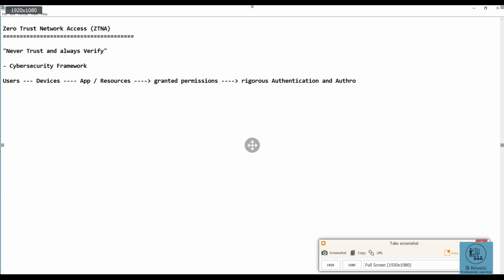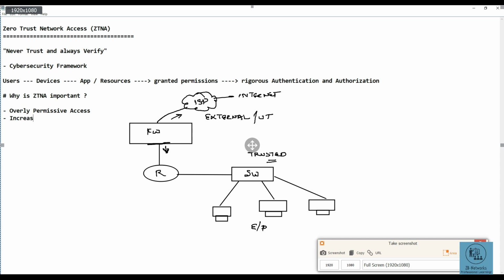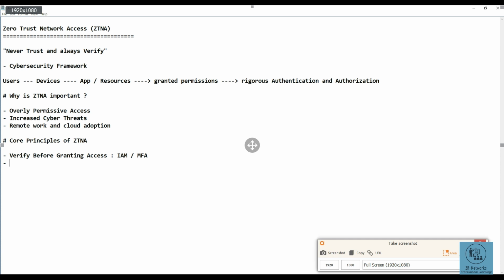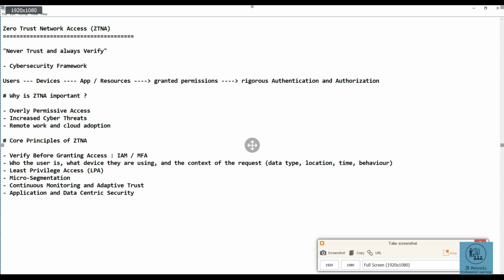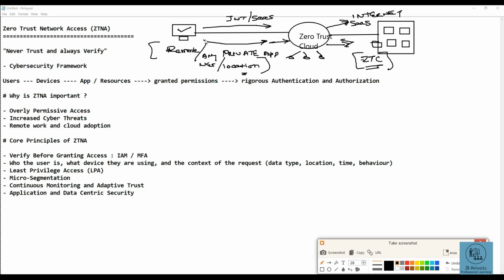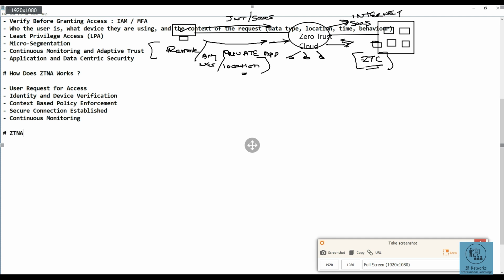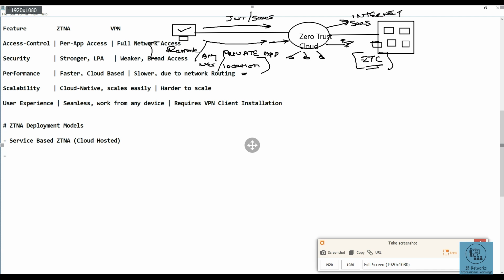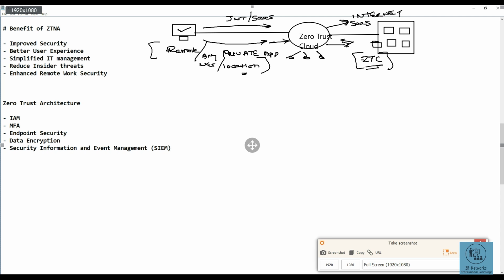What is Zero Trust Network Access (ZTNA)? A Complete Overview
In this video, we dive deep into Zero Trust Network Access (ZTNA), explaining what it is, how it works, and why it’s a game-changer for modern cybersecurity. 🌐 With traditional perimeter-based security models becoming outdated, ZTNA assumes that no one — whether inside or outside the network — can be trusted by default. This approach ensures granular access control, protecting your applications, data, and users from evolving threats. 💻

We’ll walk you through the key concepts of ZTNA, its benefits, and why adopting a Zero Trust security model is essential for your organization’s safety. Whether you’re an IT professional, security expert, or just getting started with cybersecurity, this video will provide you with a solid understanding of ZTNA and its crucial role in today’s digital landscape. 🔐

👉 Key Topics Covered:

What is Zero Trust Network Access (ZTNA)?

How ZTNA enhances network security and access control

ZTNA vs. traditional security models: The differences

Why Zero Trust is a must for modern enterprises

Practical implementation and use cases for ZTNA

If you're interested in diving deeper into Palo Alto Networks and ZTNA concepts, check out the full Palo Alto training course available on Udemy. This course offers a comprehensive guide to mastering cybersecurity skills and learning about cutting-edge security solutions.